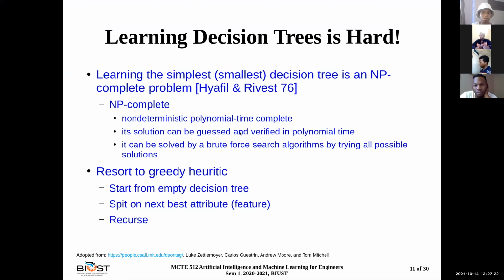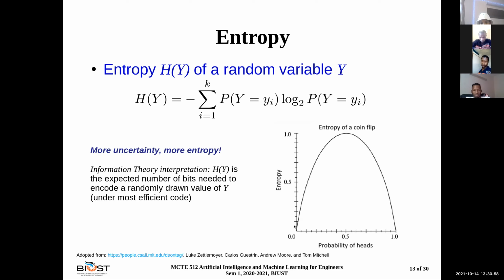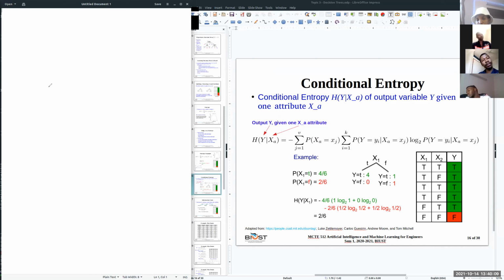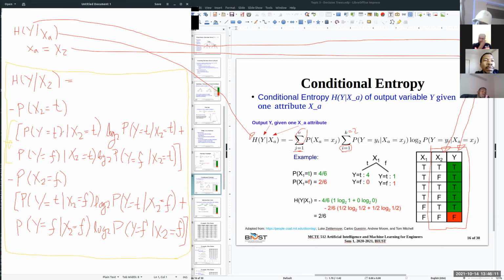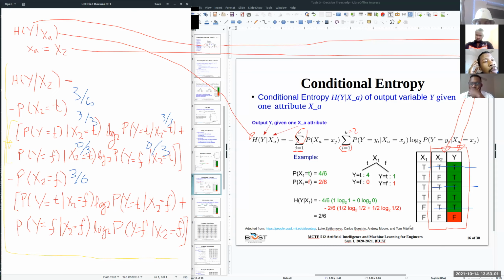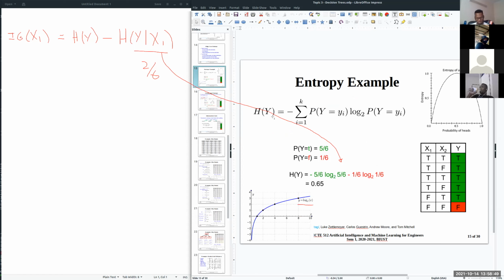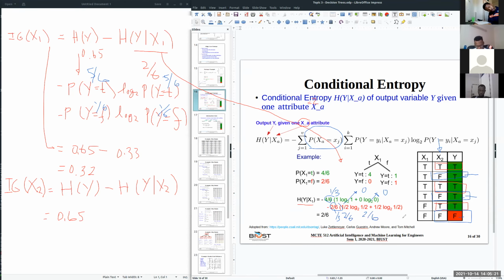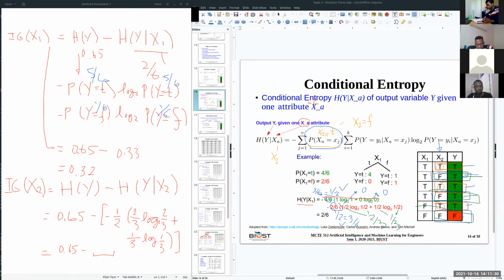MCTE 512 Artificial Intelligence and Machine Learning for Engineers -- Lecture 3, Part 3 of 4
Lecture 3 --  Decision Trees, Part 3 of 4, MCTE 512 Artificial Intelligence and Machine Learning for Engineers, Botswana International University of Science and Technology